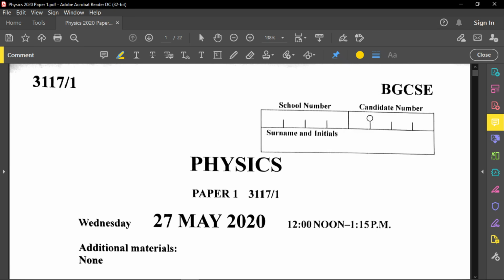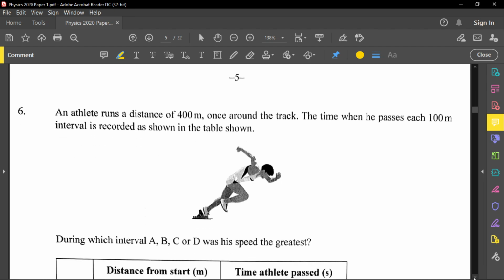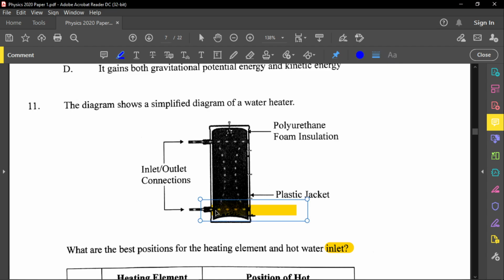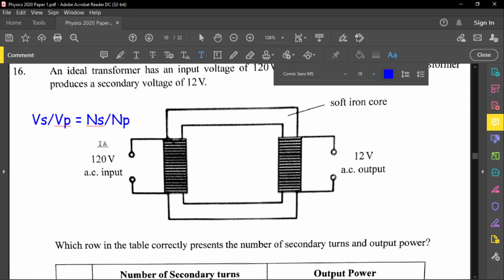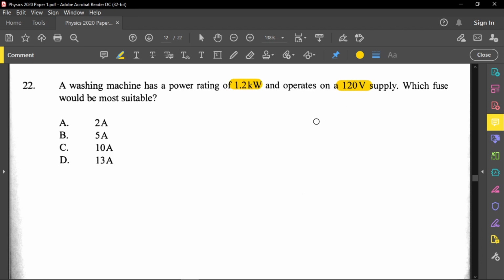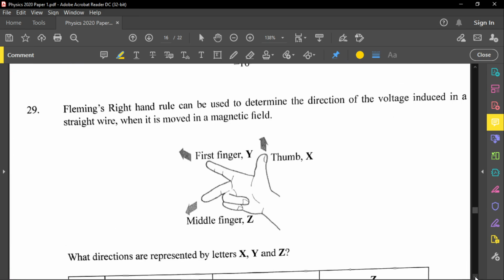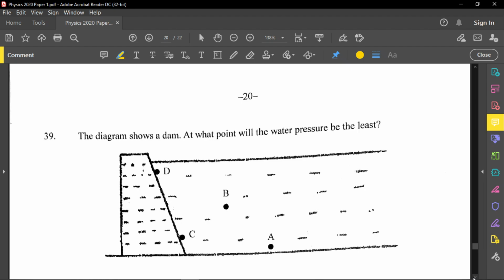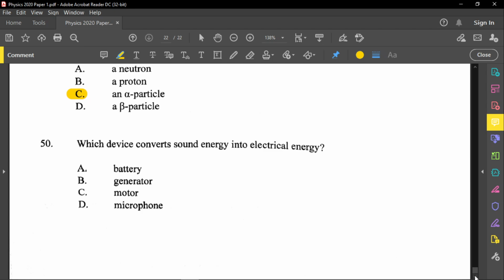PHYSICS 2020 PAPER 1 (BGCSE REVIEW)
THIS IS A REVIEW OF THE 2020 BGCSE PHYSICS PAST PAPER (PAPER 1). I HOPE YOU USE THIS TO IMPROVE YOUR PERFORMANCE IN SCHOOOL AND ALSO ON THE NATIONAL EXAMIANTIONS.